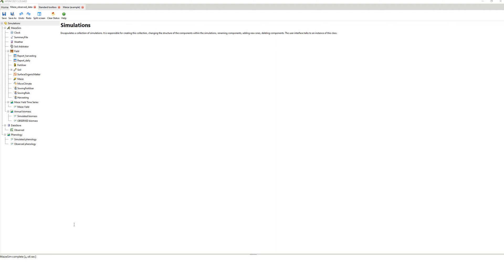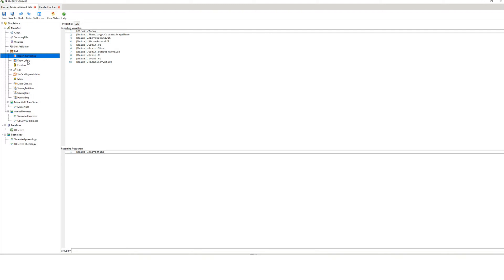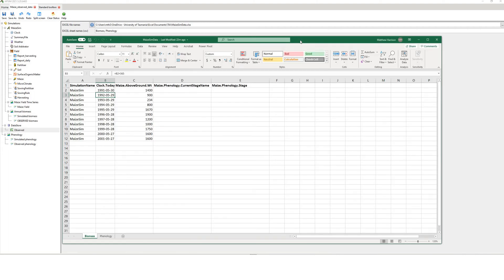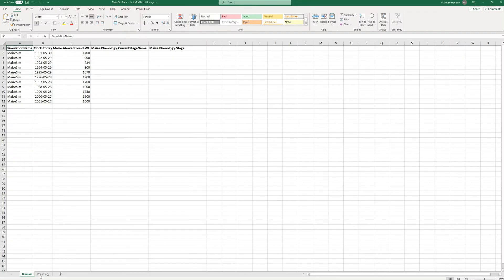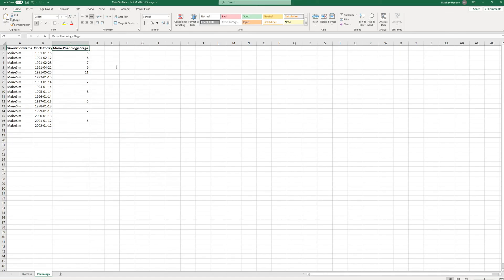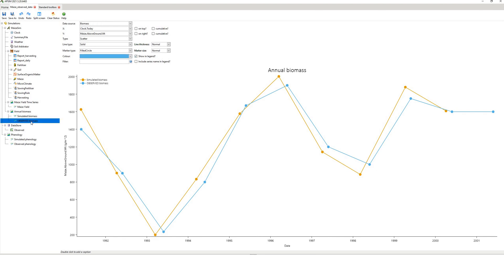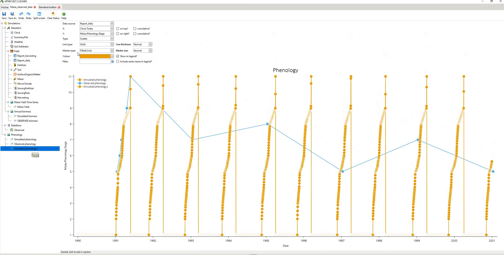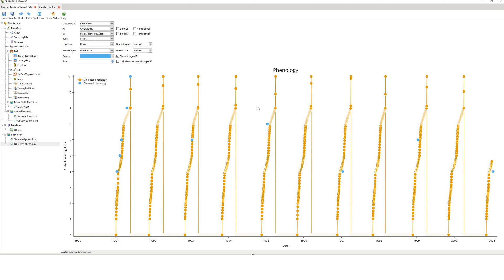Loading Excel data into APSIM Next Gen - comparing predicted and observed data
This video describes how Excel data can be loaded into APSIM graphs and compared with simulated data in the model.

The process of comparing data on annual versus daily time-steps is also described, including duplication of APSIM reports files.

I discuss the importance of consistency in column titles and using variable and file names that match those in APSIM.

This webinar may be useful for parameterisation or calibration studies in which model parameters are tuned so to match observed data (such as biomass, grain number or grain weight, yield, phenology etc).